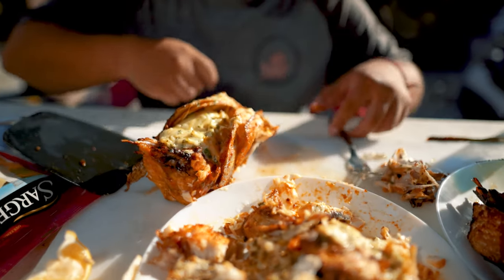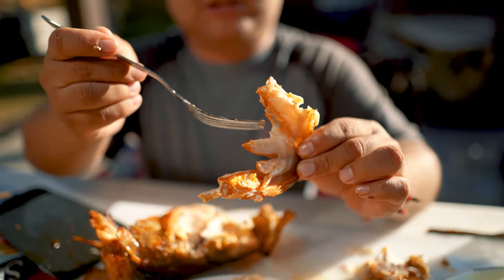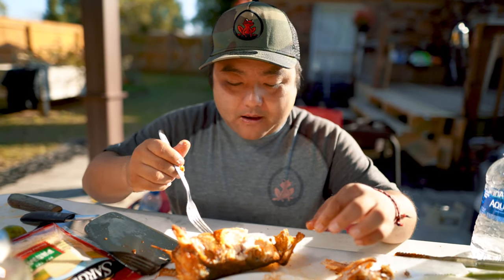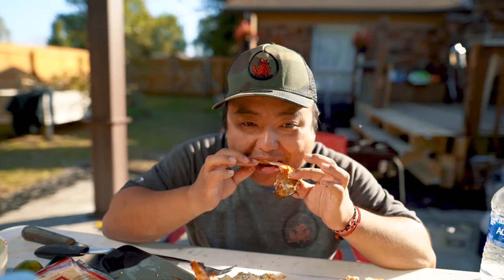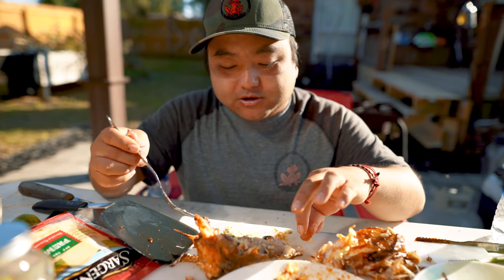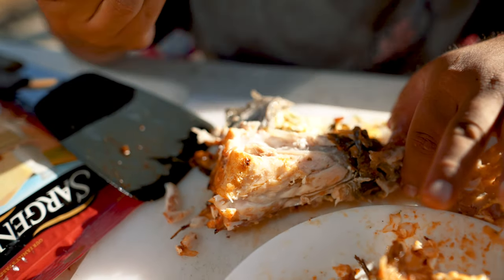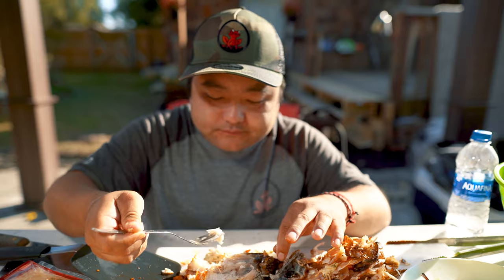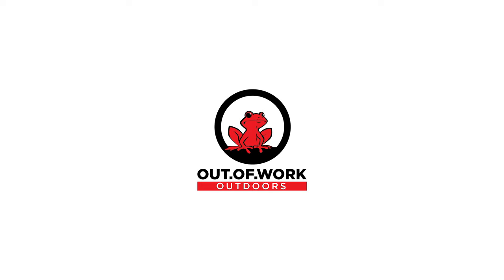Mukbang | How to Eat a Fish Head! (Com on! Stop throwing them away)- OOW Outdoors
You are missing out if you are not cooking and eating the head of the fish. Same goes for the tail. Some of the best meet is on the head. Stop throwing them away! They are mouth watering good! our fish mukbang video!